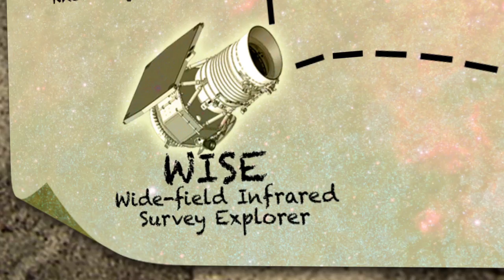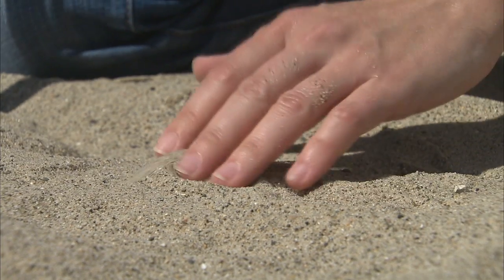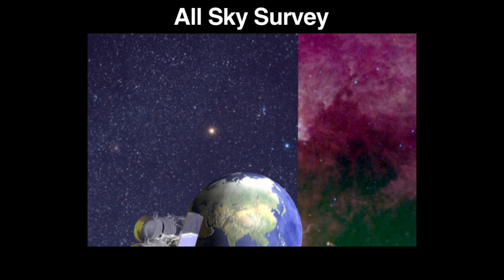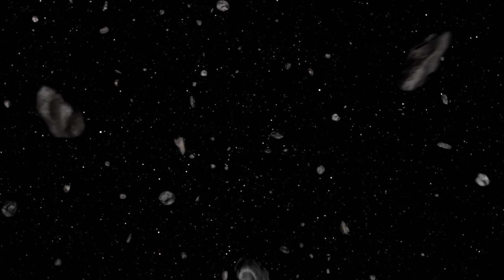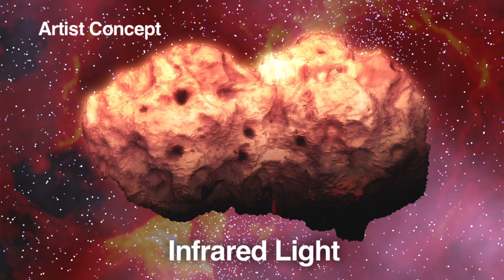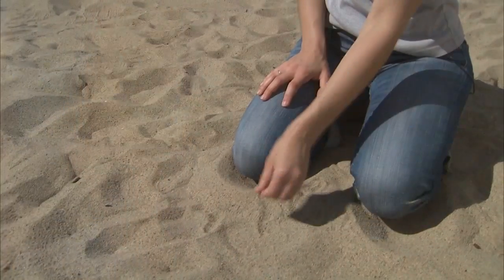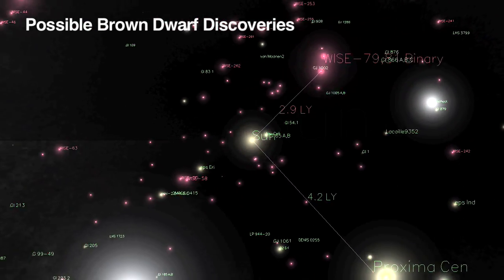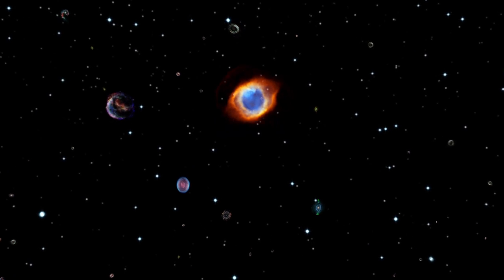WISE and the Celestial Treasure Hunt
NASA's Wide-field Infrared Survey Explorer will provide a map to the universe's hidden treasures. The infrared telescope will uncover hidden cosmic creatures, including the coolest stars, dark asteroids and the most luminous galaxies.